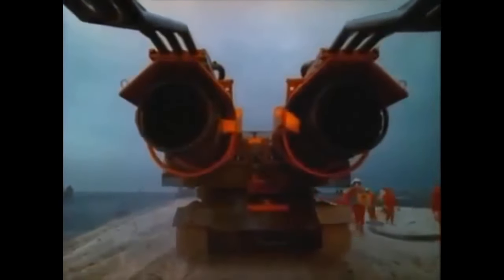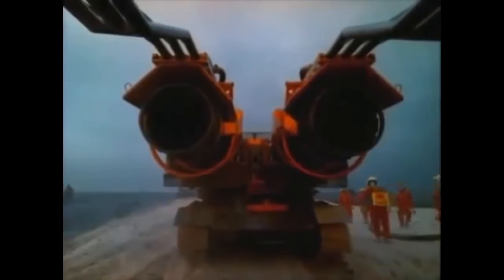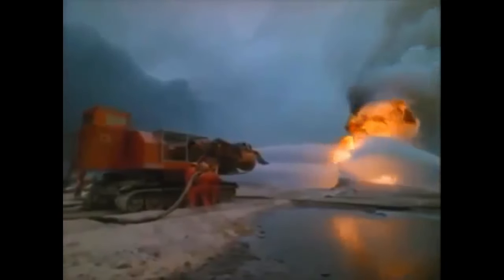The Most Powerful Fire Truck in The World - Big Wind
The Big Wind  - Designed by a team of Hungarian engineers originally as a means of mass decontamination for Cold War-era tanks in the event of a CBRN (chemical, biological, radiological and nuclear) attack, this fire-fighting chimera has found a surprising niche in the modern world: putting out oil well fires.
The Big Wind is one part T-34 tank and two parts MiG 21 jet engine. Specifically its a T-34 tank chassis with a pair of Mig 21 jet engines mounted to its roof. Windy needs three crewmen: a driver inside the tank to steer and stop it; a controller in a rear cabin at the back of the platform to run the jet engines and the water jets; and a fire chief who walks about 15 feet away, issuing orders to the two other crew members through a remote-control unit.
When the water is turned on, the six nozzles above the MiG engines unleashing an immense blast of water that mingles with the jet exhaust and becomes a ferocious spray of steam. The water is moving at a maximum rate of 220 gallons of water a second, or twice what an average U.S. household uses in 24 hours. (If you hooked up this machine's water pump to a typical suburban swimming pool, it would suck it dry in about 50 seconds.)